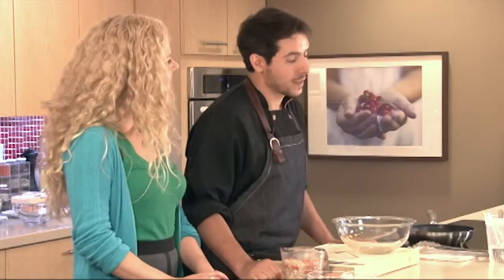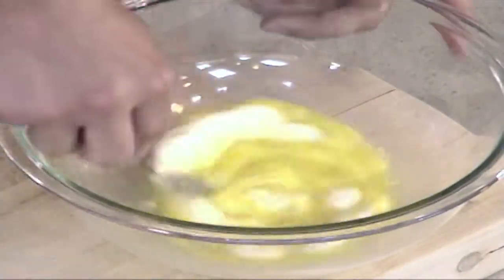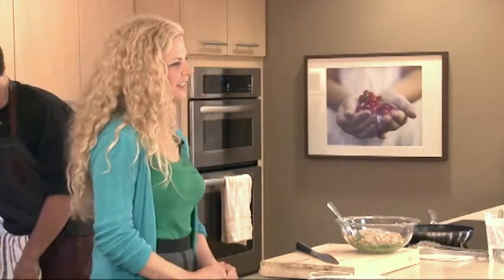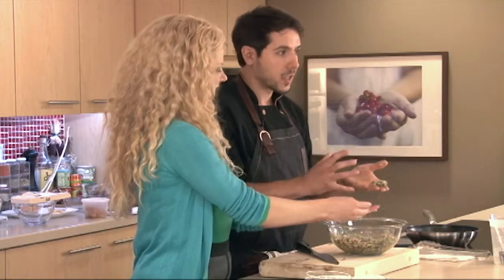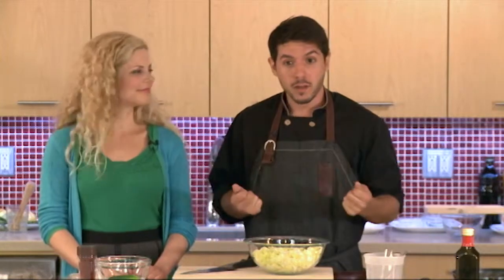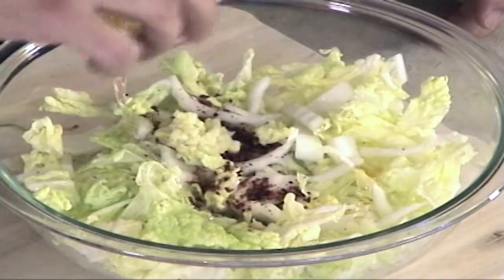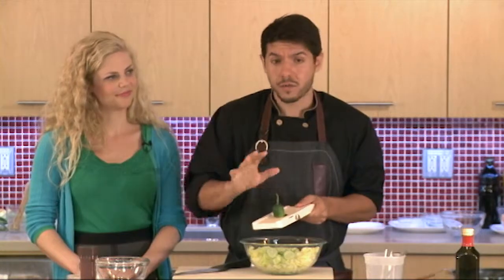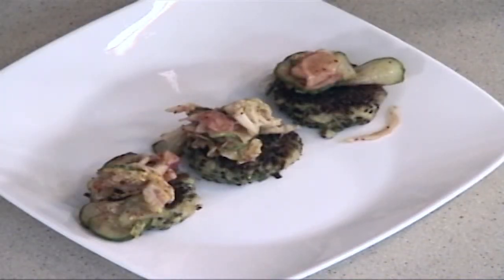Quinoa Crab Cakes with Fresh Kimchi Salad